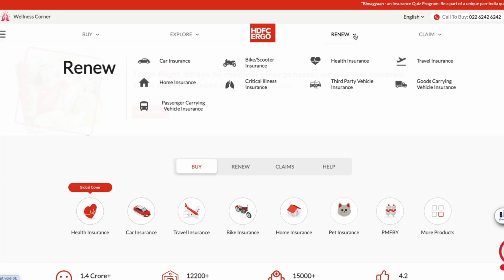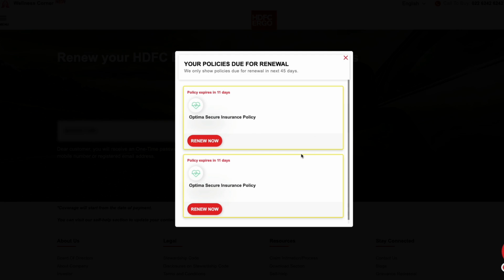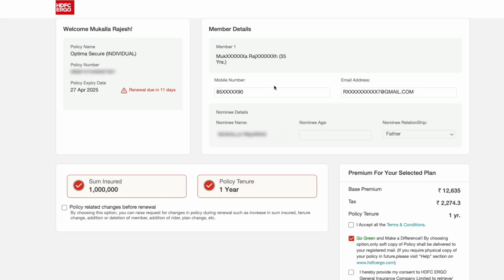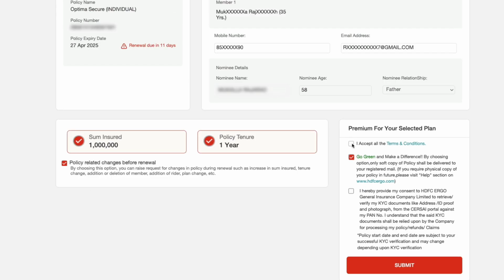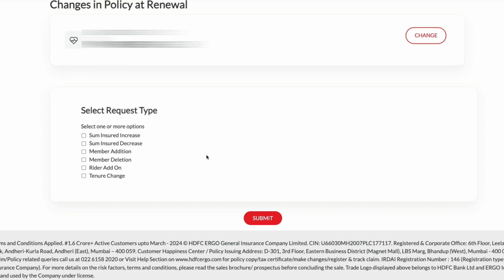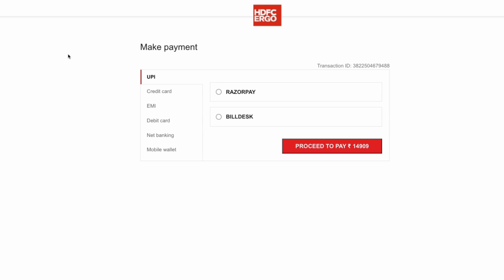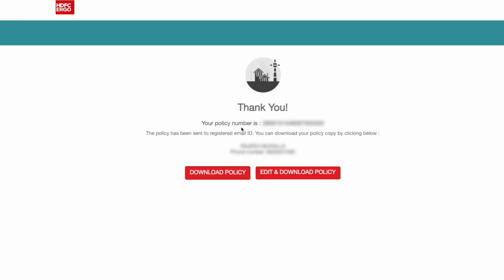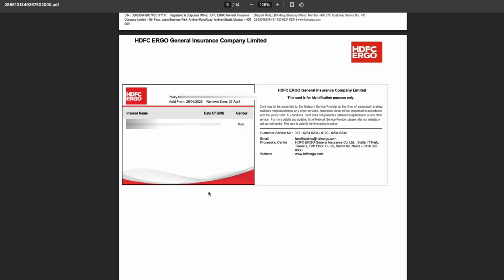How to Renew HDFC Ergo Health Insurance Policy Online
Here is the step by step process to do renewal of your HDFC Ergo health insurance policy online.